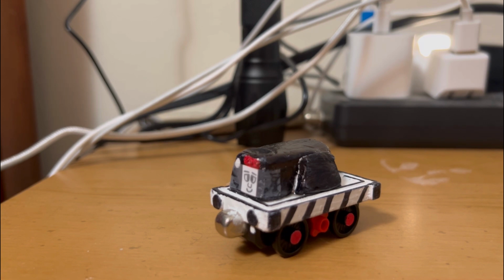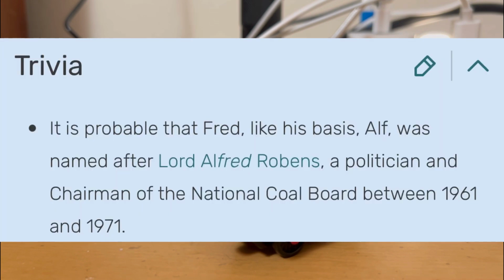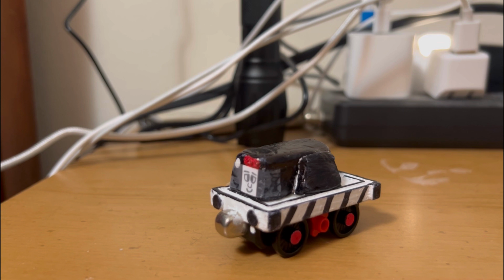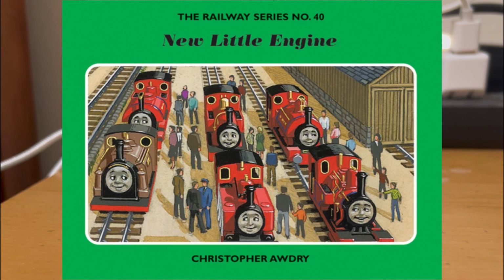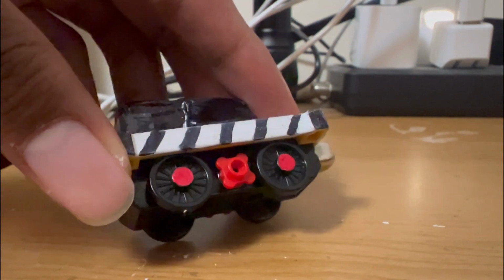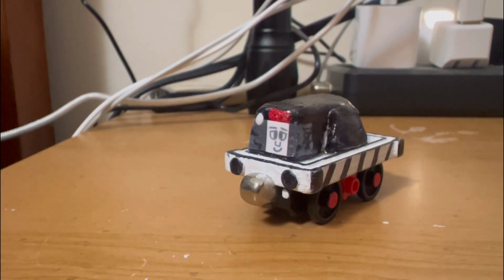T&F Reviews and Showcases #49: Custom Fred/Hunslet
S. A. Music